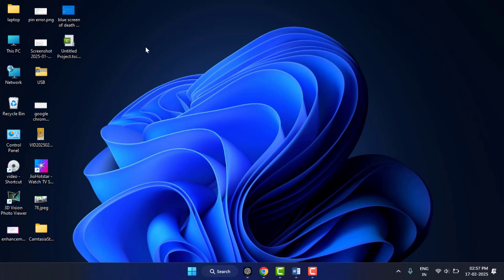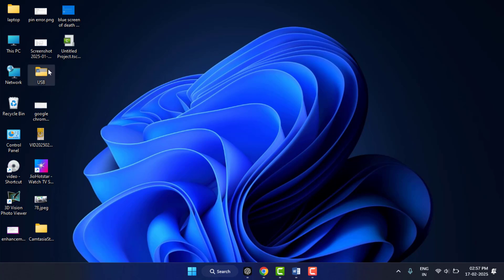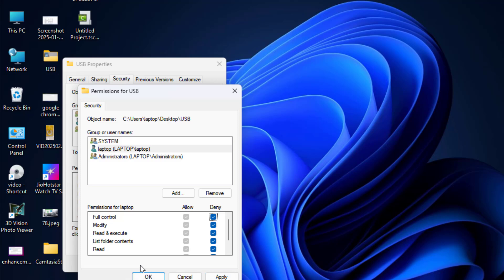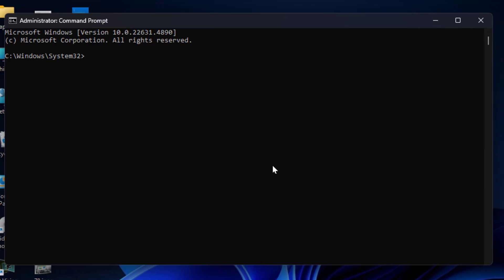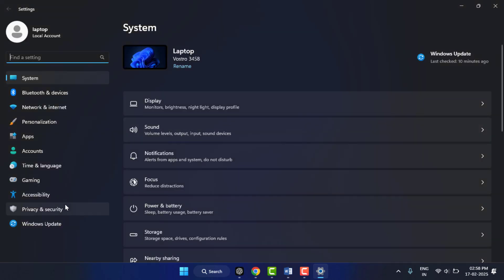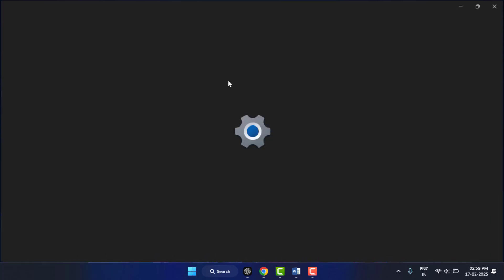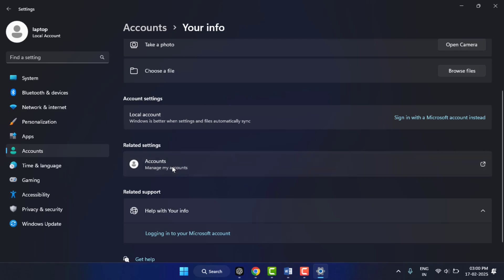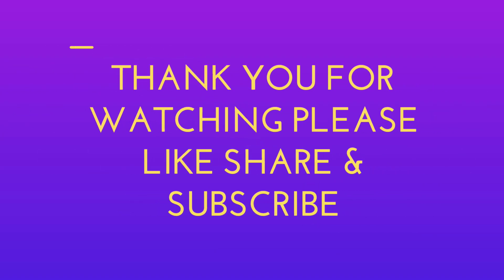How to Fix Error Code 0x80070005 Access Denied Error in Windows 11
How to Fix Access Denied Error Code 0x80070005 in Windows

Fix the 0x80070005 Access Denied Error in Windows. This Common Issue Can Occur during Windows Updates, Software Installations, Or When Trying to Access Certain Files or Folders, Usually Due To Permission Problems Or Security Software Conflicts. We’ll Cover Practical Solutions Such As Running the Windows Update Trouble-shooter, Adjusting File Permissions, Using System Repair Tools Like SFC & More. Watch our Video & Fix this Issue Easily Thank you.